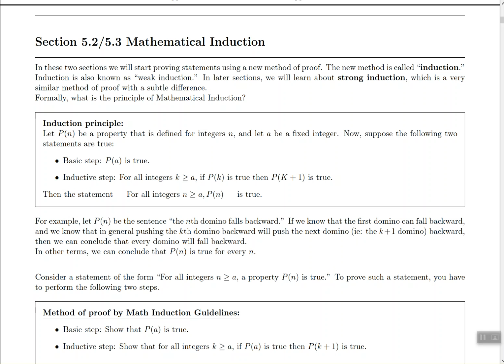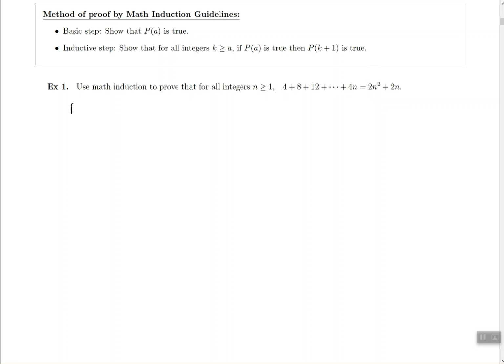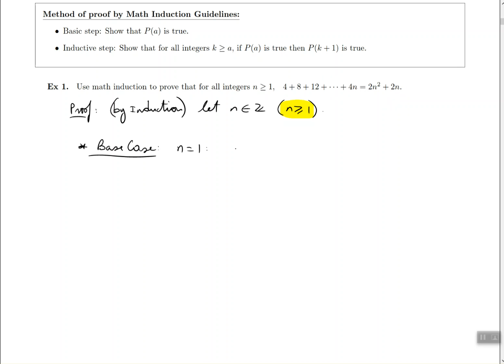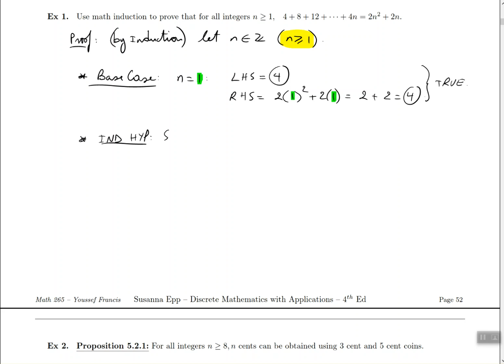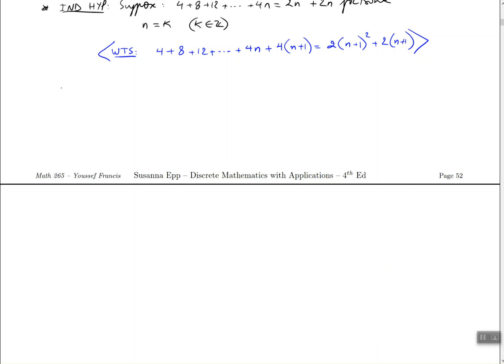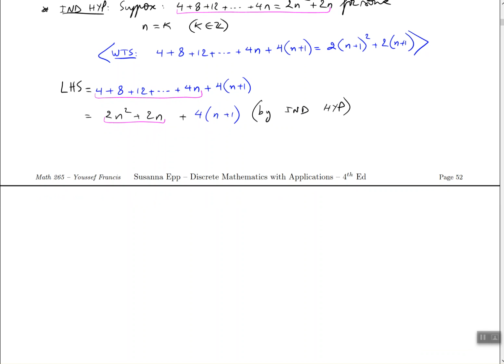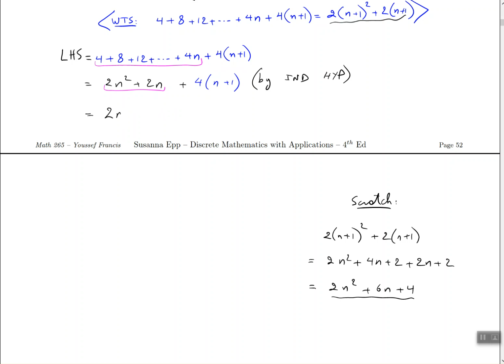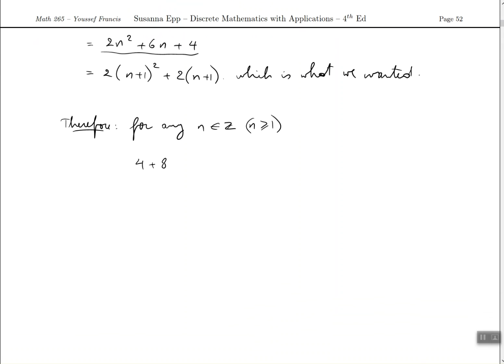Math 265 section 5.2 and 5.3 ex1